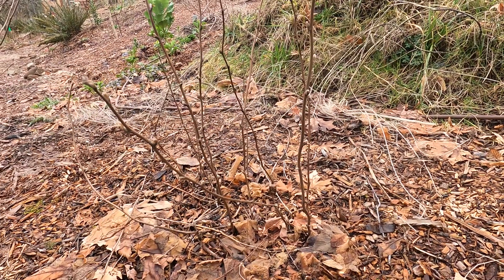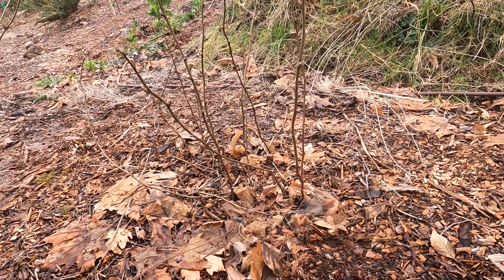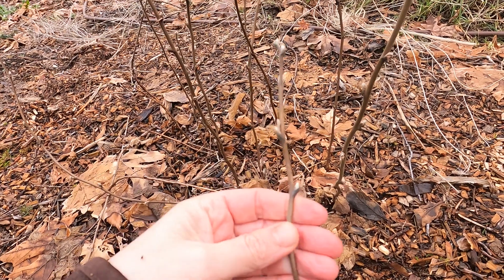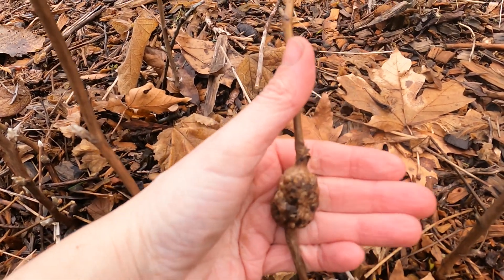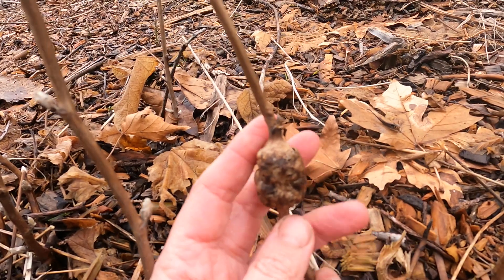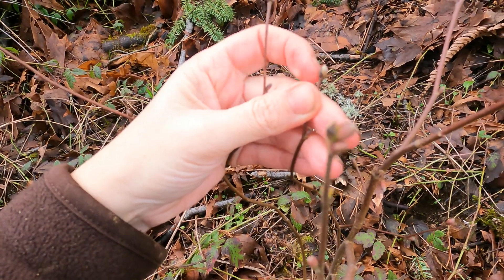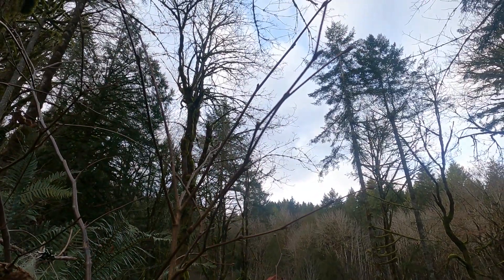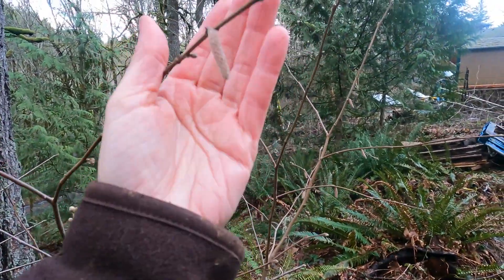Winter Twig ID | Thimbleberry vs Beaked Hazelnut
Both plants look very similar when first emerging and the leaves have dropped because of their fuzziness and bud placement.  In those cases I distinguish them by looking closer at the buds.  The thimbleberry buds have dark papery scales and the hazelnut has shorter, rounder buds.  Both plants which often volunteer I aim to remove at this young age in my prime locations within Zones 1 and 2 because they grow quickly and don't make the best edibles.